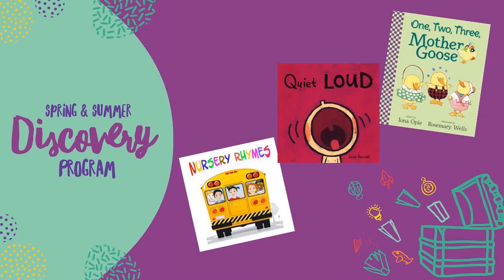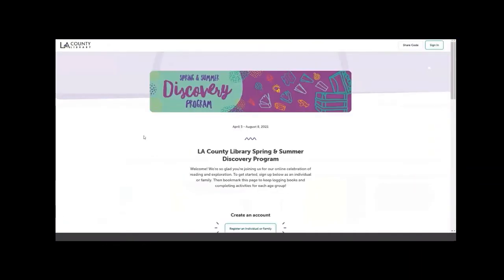Activity Kit for Babies & Toddlers: Shake, Tap, & Fun!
Rhythm is an early literacy skill. Librarian Shayna demonstrates fun ways to break words into smaller pieces, making them easier for your child to learn, say, and even write them.

Borrow the resources mentioned in this video with your LA County Library card:
Quiet Loud by Leslie Patricelli

One, Two, Three Mother Goose edited by Iona Opie

Join our online Spring & Summer Discovery Program to be entered into a drawing for prizes for reading and completing activities, April 5 - August 8, 2021. For more info and to sign up,